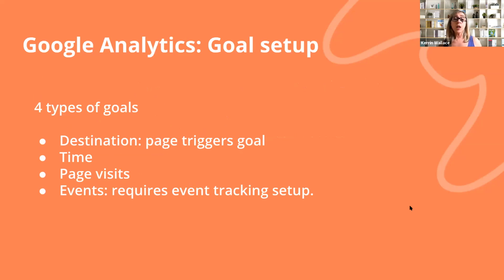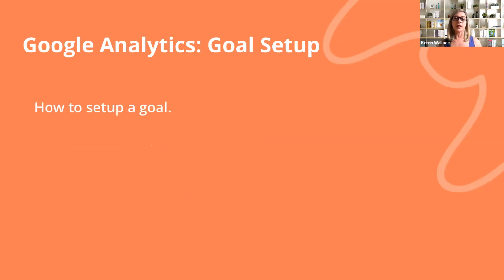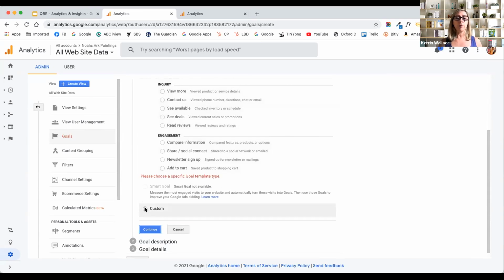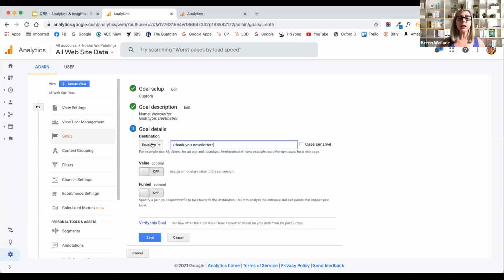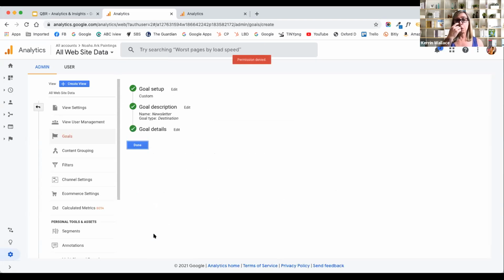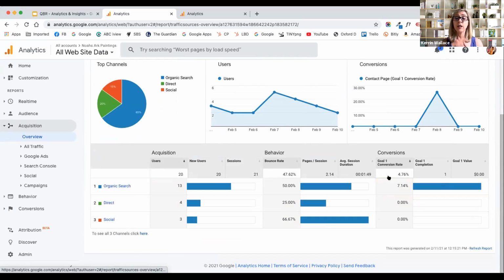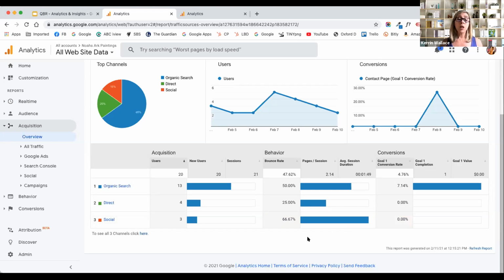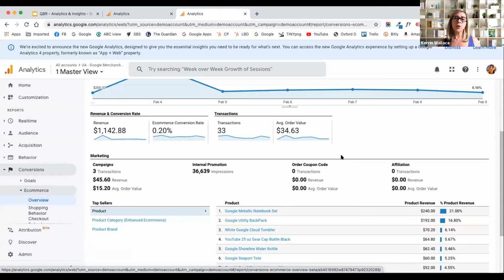Insights and Analytics - Goals & Conversions